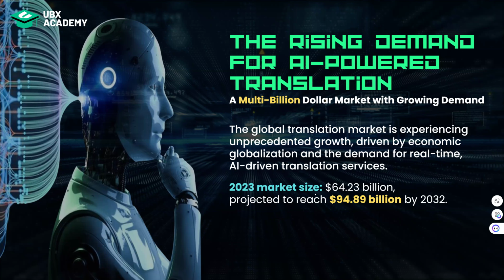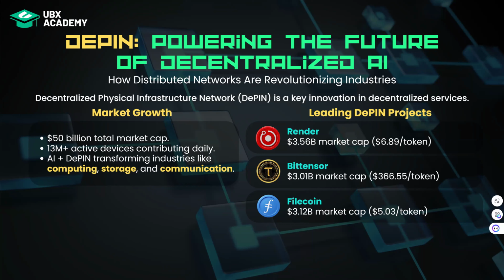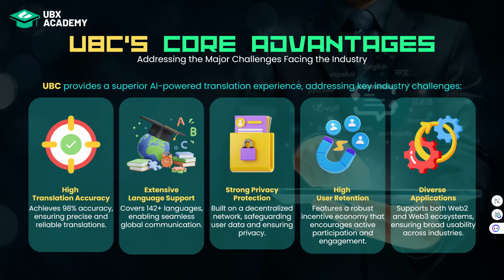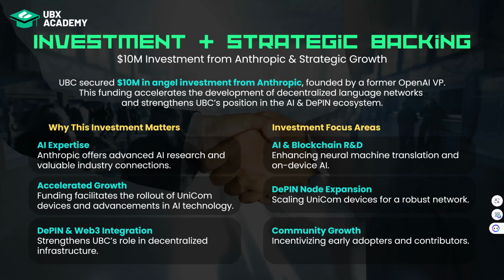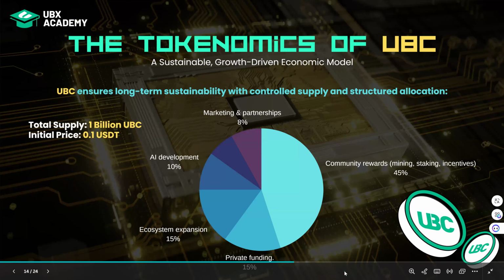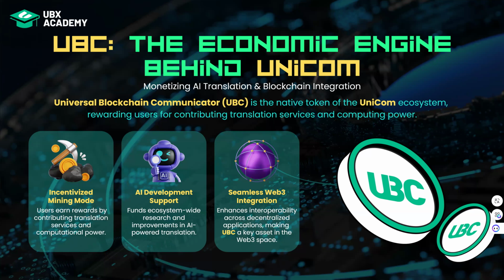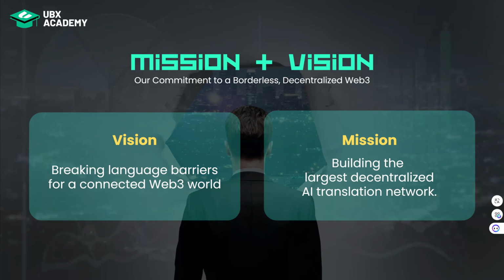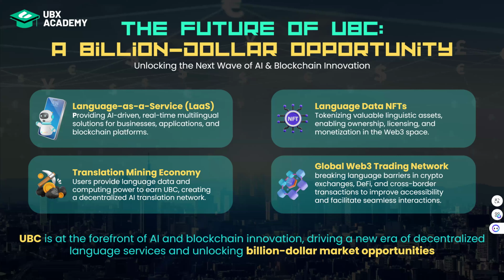[UBC: AI + DePIN The Key to Unlocking a Trillion-Dollar Market (Podcast Ep.65)